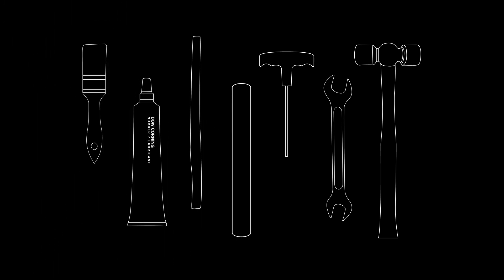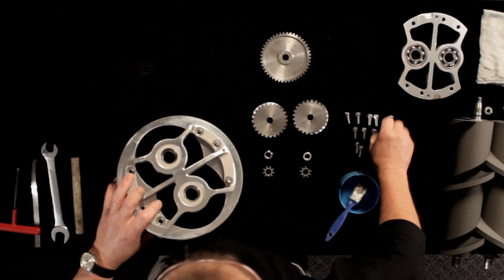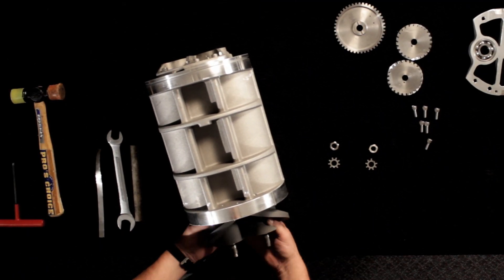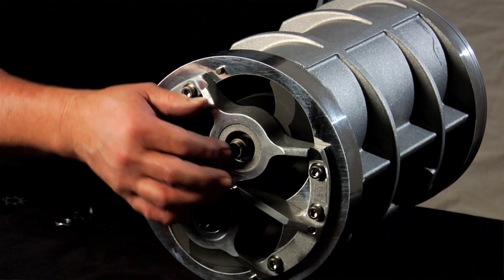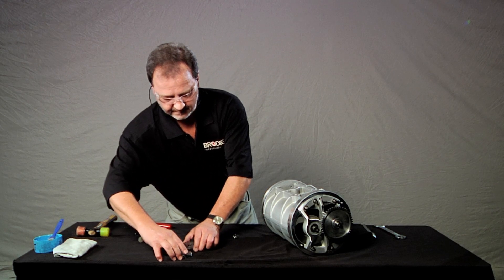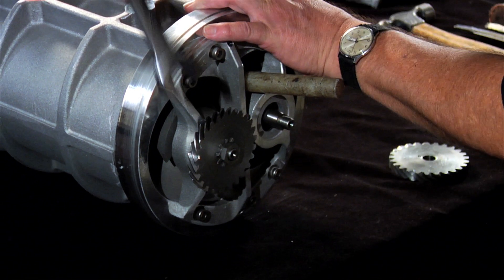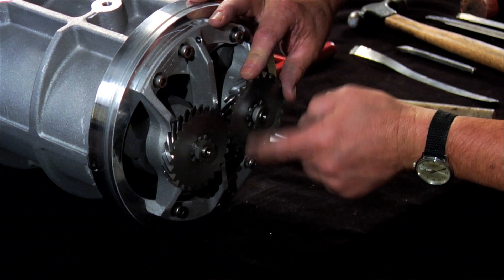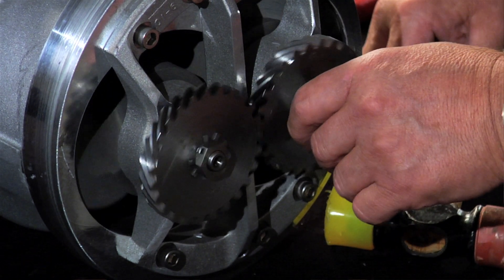Assembly Process for the Brodie BiRotor Plus Measuring Unit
This is an instructional video on the Assembly process for the Brodie International BiRotor Plus measuring unit (2"-6").

This video will show you how to assemble a BiRotor Plus measuring unit.

For this project, you'll need the measuring unit, two rotors, two end plates -  in which the bearings have already been inserted using a press -  one pulse output gear, two timing gears, twelve retaining screws, two locking rings, two lock nuts, a locking screw, locking washer, and four O-rings.

The tools needed are: a rubber mallet, a wrench, an Allen wrench, a blocking stick, a metal shim stock with a value of 6 thousandths, a suitable elastomer lubricant, and a brush.

First attach the O-rings to the rotor shafts. There are four O-rings, one for each end of each rotor shaft. Roll the O-ring into the groove; it should be a tight fit.

Next, find the end of the measuring unit that has two dowel pins. For this process we'll refer to this end as "the front." This is the meter outlet, where we will install the timing gears later.

Assemble the plate over the dowel pins. Tap it into place with the rubber mallet.

Install the six retaining screws. Use your Allen wrench to tighten them firmly.

Next, turn the measuring unit over to find the end with four dowel pins. We'll call this end "the back." This is the meter inlet, where we will install the pulse output gear.

Lubricate the o-rings on the rotors to aid in assembly. Fit the rotors together to create a tight seal. You'll notice the rotors are stamped left and right. Since you are inserting the rotors in the back and pushing them toward the front, be sure to insert them into the measuring unit reversed, with left on your right side and the one marked right on your left. Once the rotors are installed, lubricate the O-rings again.

Install the end plate. Tap it into place with the rubber mallet. Then install the six retaining screws. Use the Allen wrench to tighten them firmly.

Locate the right rotor by finding the stamped letter R. Install the pulse output gear. It's slotted - use the locking washer and bolt to lock it down.

Keep the rotor from spinning using your blocking stick, and tighten the locking screw with your Allen wrench. Be sure the washer engages in the slot.

Return to the front of the unit, and match the timing gears to their corresponding rotors. Note that the pulse output gear is attached to the right hand rotor in the back. The timing gear teeth are sharp, so please be careful.

Install the right timing gear. Place the locking ring over the shaft.

Install the lock nut, with the rounded shoulder toward the measuring unit. Again, lock the rotors with the blocking stick and tighten the lock nut with your wrench. Be sure to tighten this gear. To aid with assembly, the next gear will be left loose.

Now install the second gear. Note that the gears have timing marks—they must align with each other. Install the locking ring and locking nut, again with the rounded shoulder facing the unit. Remember to leave this gear loose.

Place your metal shim stock between the rotors, making sure it's deep enough to be engaged between the rotors. Once again, block the rotors with your blocking stick. Now, tighten the second timing gear.

Once the gear is tightened, remove the block and the shim. The rotors should rotate freely without rotor to rotor contact, or scrubbing. If the rotors make contact, remove the second gear and repeat the steps for setting the clearance.

If necessary, adjust the clearance by striking the gears with your rubber mallet, while you spin the rotors. Continue this process until you feel it rotate smoothly without scrubbing.

Your assembly is complete.